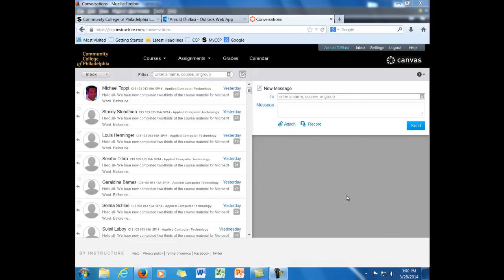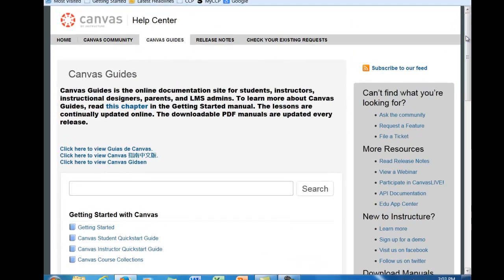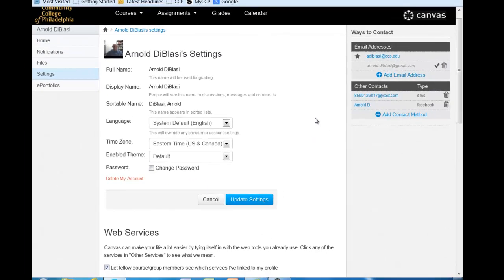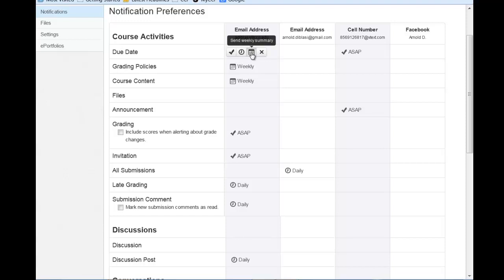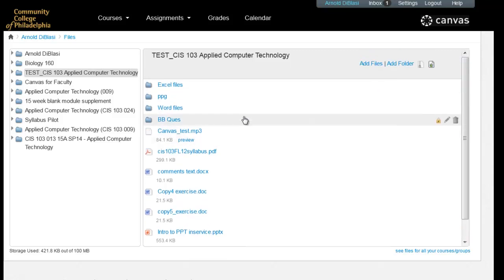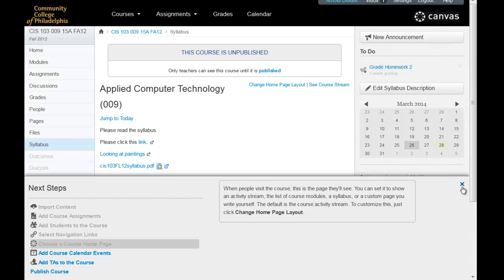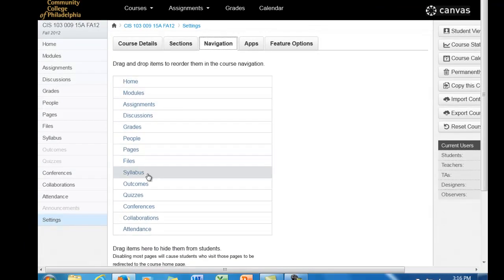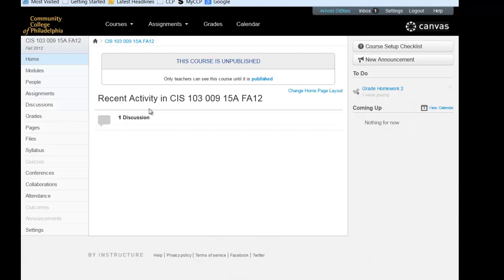Canvas LMS - Part 3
This final video in the Basic series will describe the Help system, how to change your notifications, upload files, and show how to view the Home page for your courses including Student View and Importing content links.